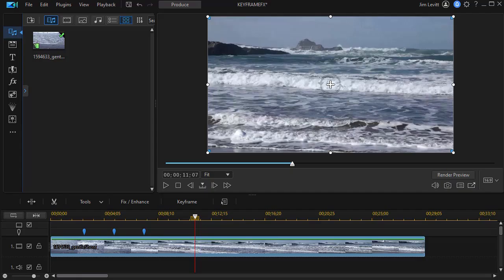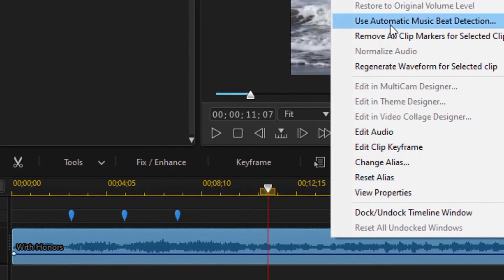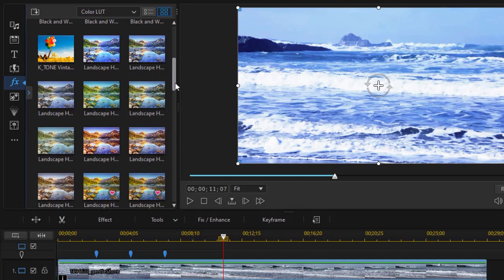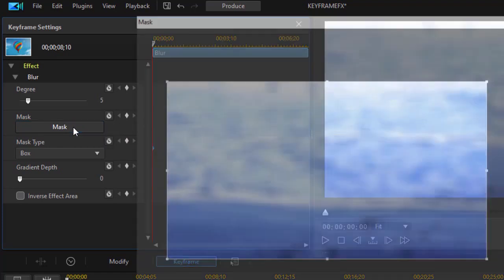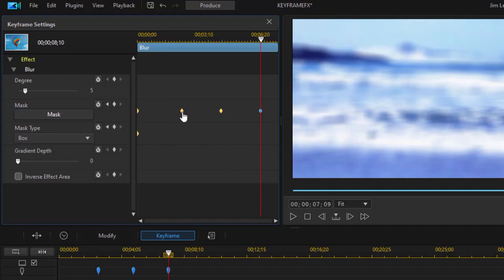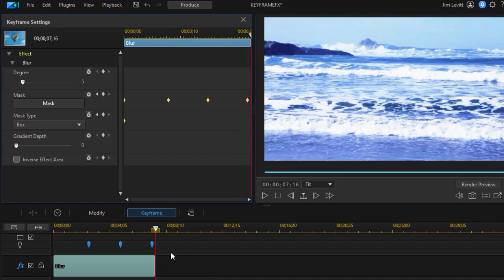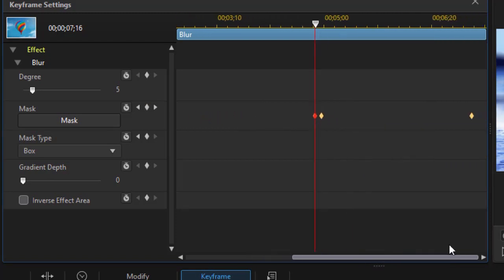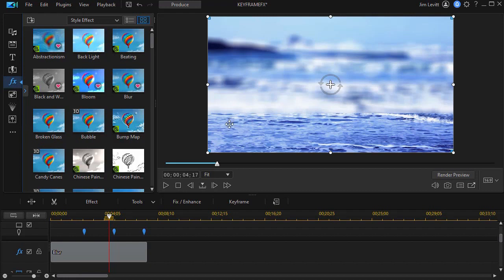PowerDirector - How to use key frames with special effect controls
The Sharper Turtle provides concise (4-8 min.) software tutorials for video editing software, specialinzing in PowerDirector